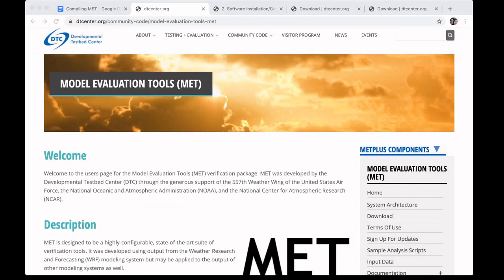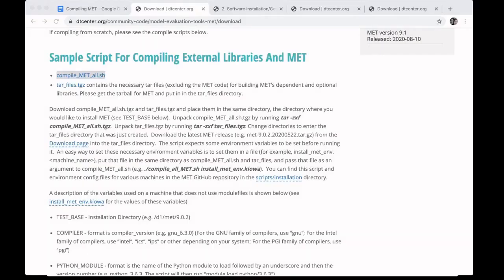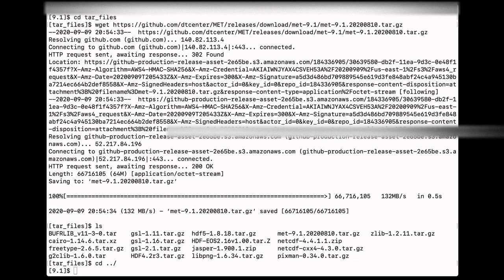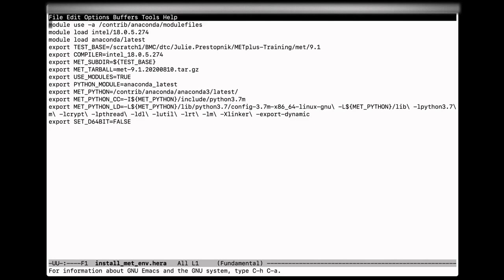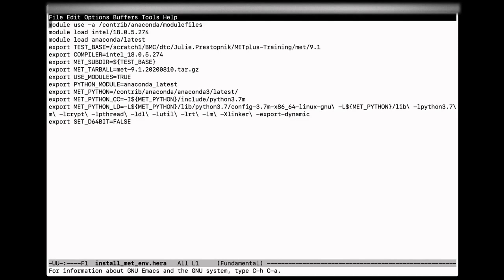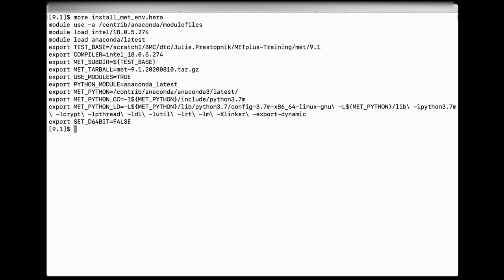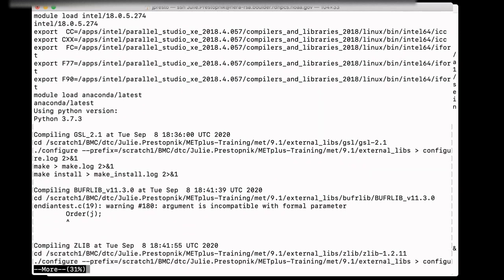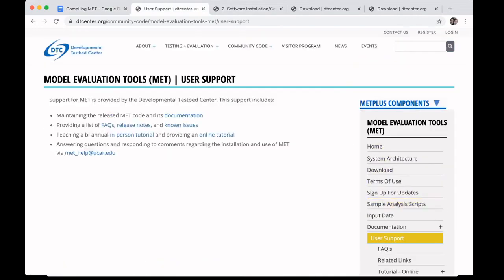METplus Training: Compiling MET